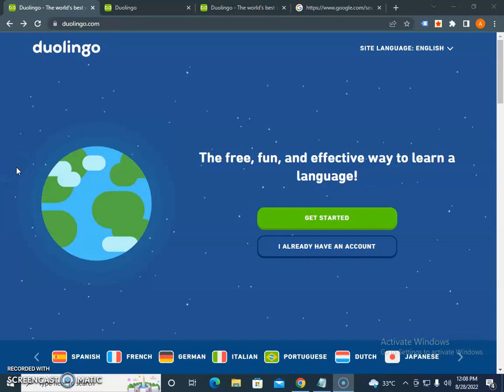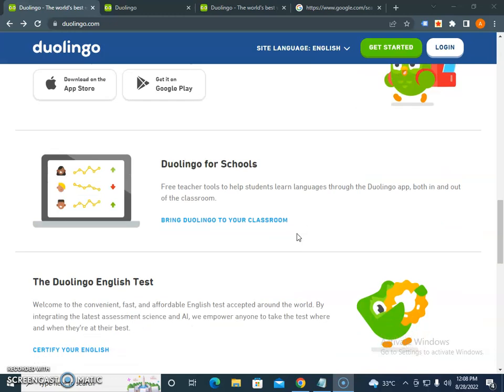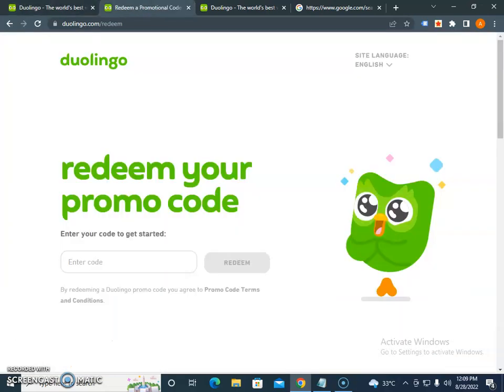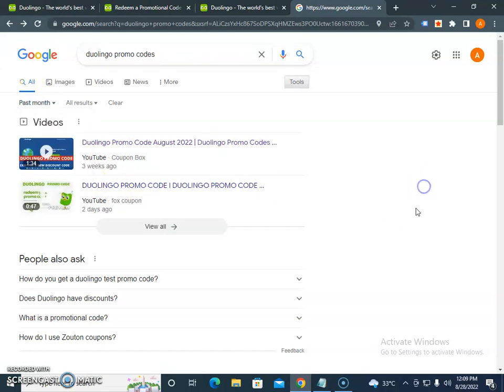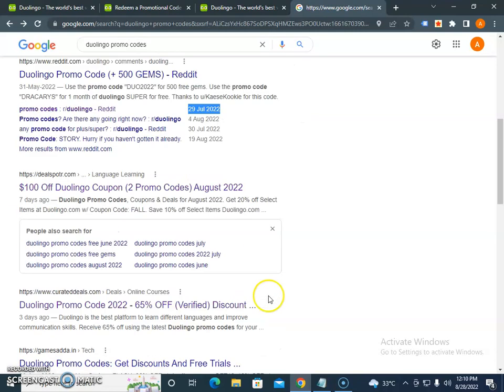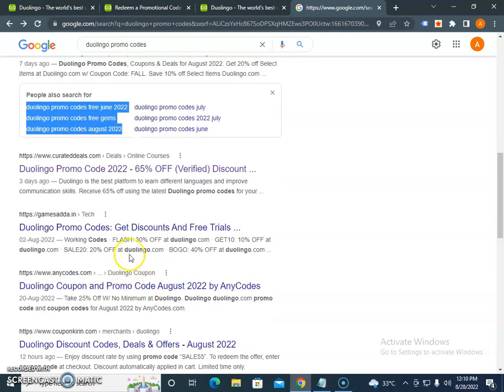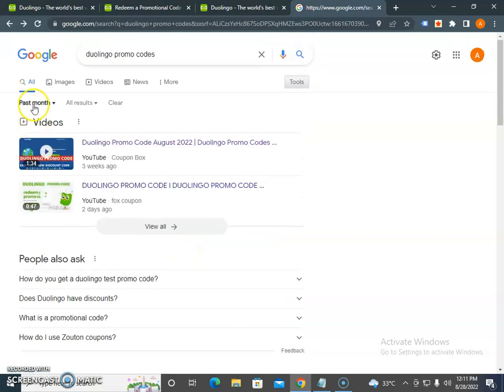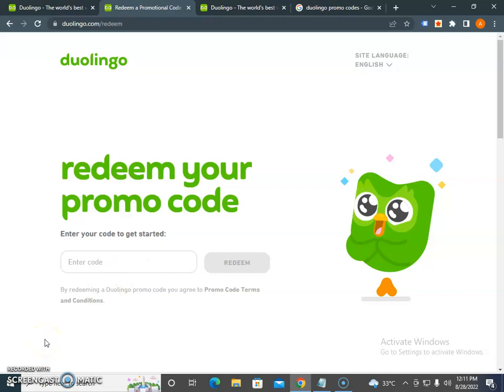Duolingo Promo Codes - Get Duolingo Discount and Deals Codes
Duolingo is the website offer you learning language in a very effective and entertaining way. So If you are searching for Duolingo Discount and Coupon Codes then please ensure that you will follow exact steps. How you are going to get promo codes because i give some pro tips that you will get latest discount